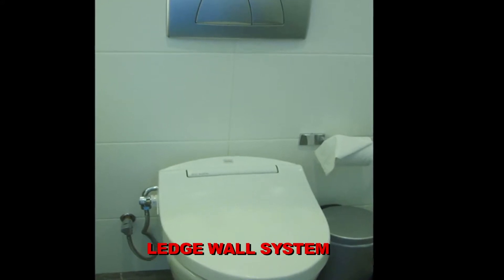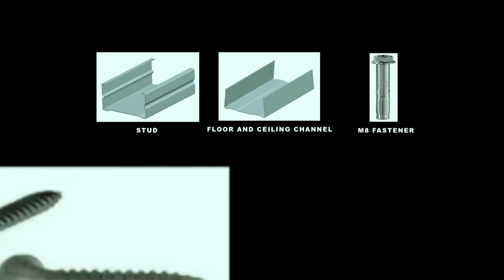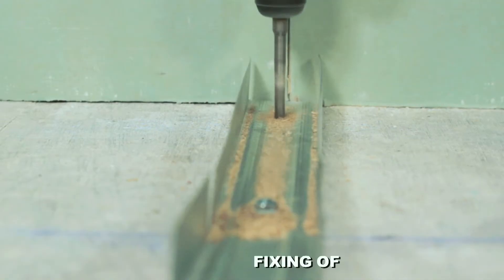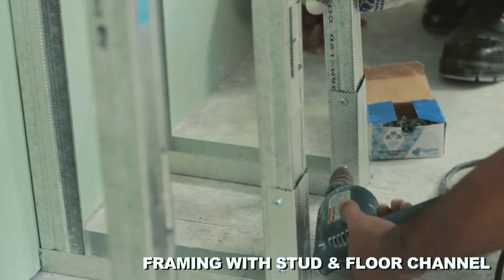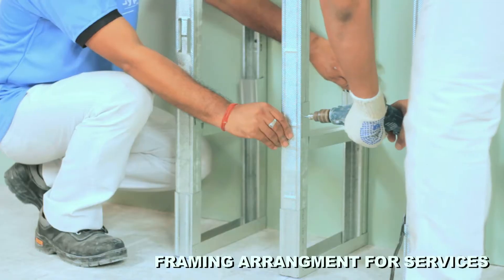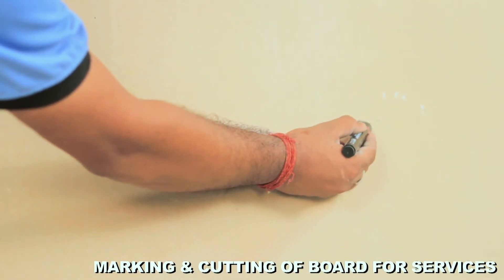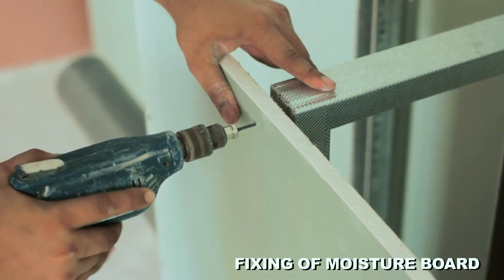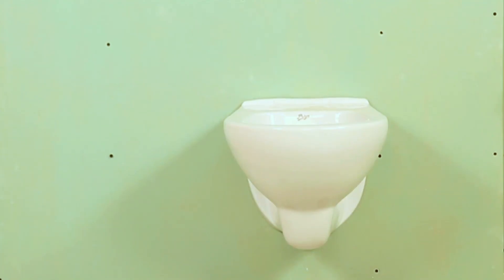Saint Gobain Gyproc Ledge wall installation process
Ledge wall is generally constructed inside the toilet to pass & hide the services if shaft is away from the area. The thickness of ledge wall depends on the diameter of services passing through this.
Components- Stud, Floor channel, fasteners, Drywall screws, Moisture resistant board
Tools for installation- Hammer drill machine, right angle, chalk line

Mark a line from wall as per cavity required.
Take a floor channel 150mm more than actual distance from wall. And cut flanges at 150mm from one end and bend back in 90 degree.
Fix this channel on floor using M 8 Fasteners.
Check the vertical alignment of stud by using spirit level and fix it on wall
Complete the framing as demonstrate in video. Bend back floor channel on stud and connect together with metal to metal screws
Fix WC chair bracket on floor by using suitable fasteners
Insert piece of floor channel inside framework at pipe level. The service pipe will rest on this
Pass the pipe throughout the ledge wall and fix on channel using holding clamps
Create holes into moisture resistant board as per dia of services
Fix Moisture resistant board on frame with 25mm long drywall screws
After applying water proofing coat & fixing of ceramic tiles on board using tile adhesive,
fix WC unit with help of nut & bolt on ledge wall
Now Ledge wall is ready